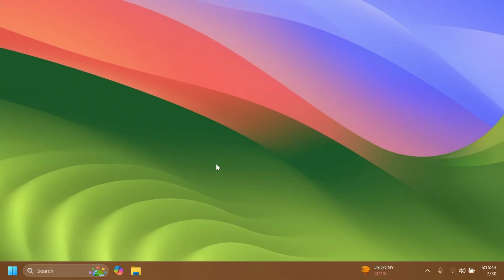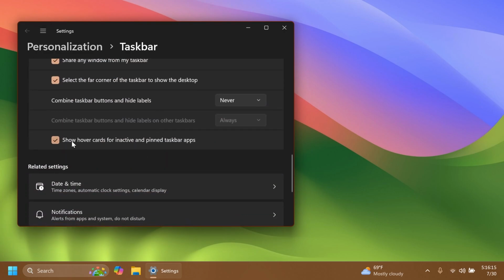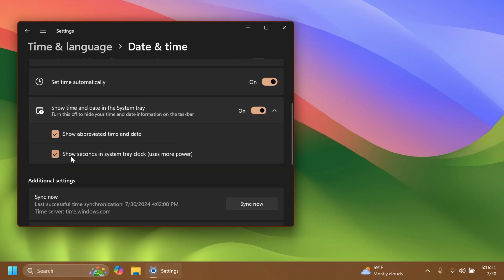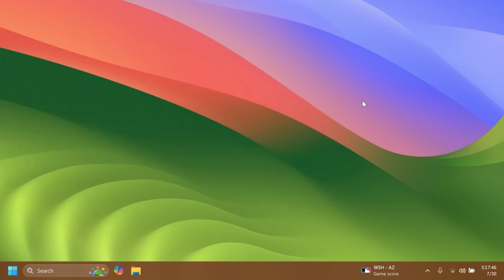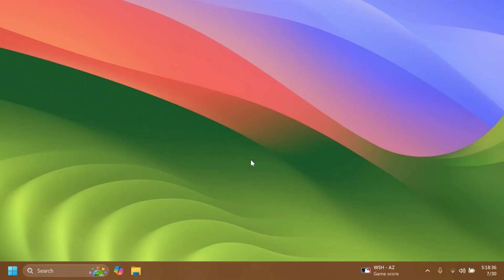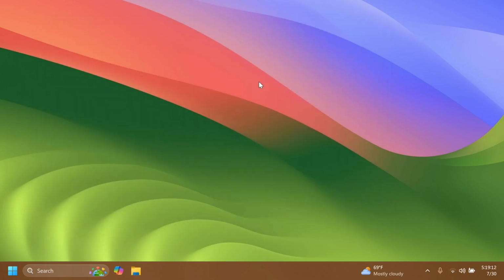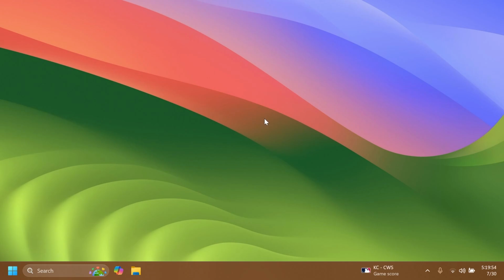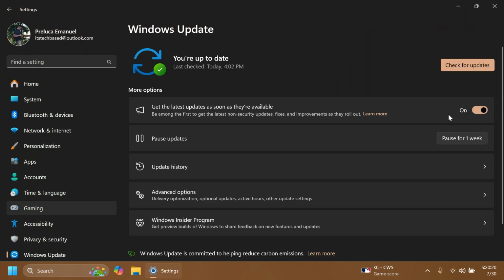New Windows 11 Build 22635.4000 - New Taskbar Jump Lists, New Widgets Board Design and Fixes (Beta)